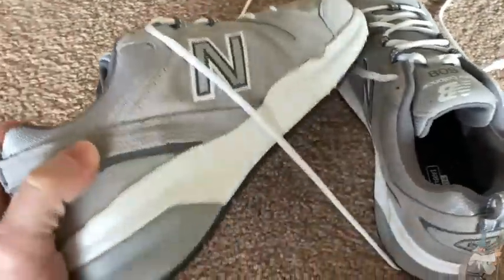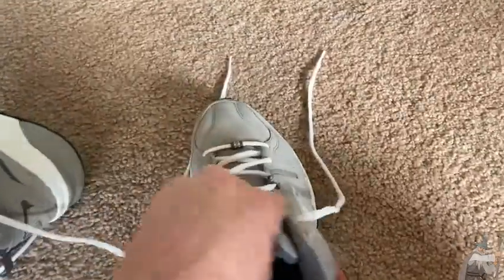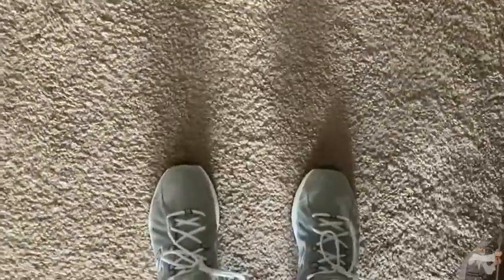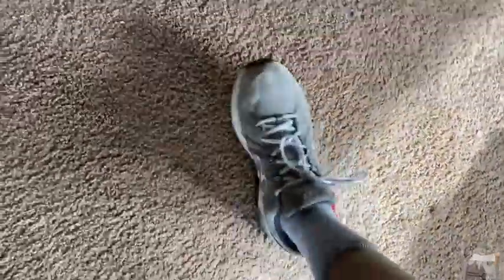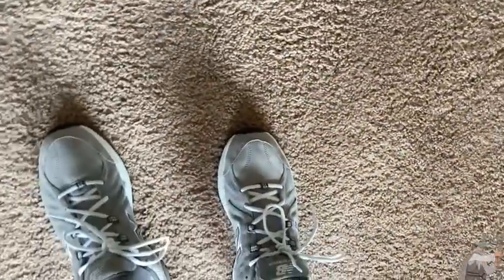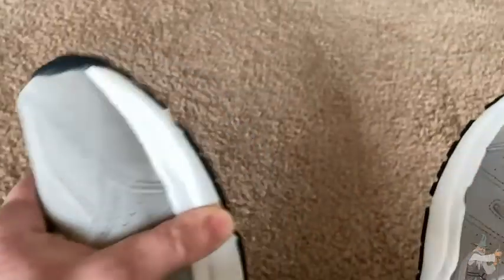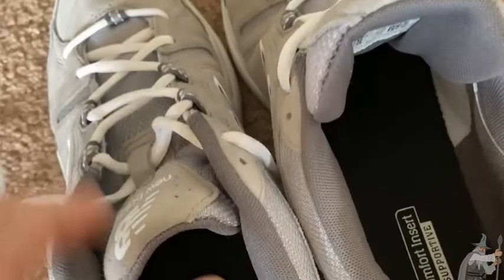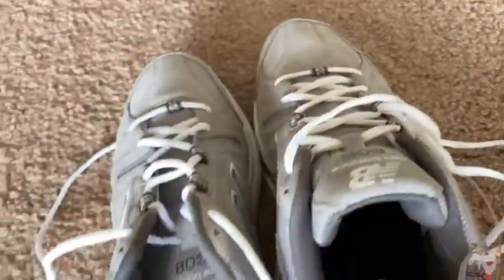New Balance 608 V5 Cross Trainers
In this video I talk about some very nice shoes by New Balance. These are the New Balance 608 V5 Cross Trainers.

Here they are on amazon